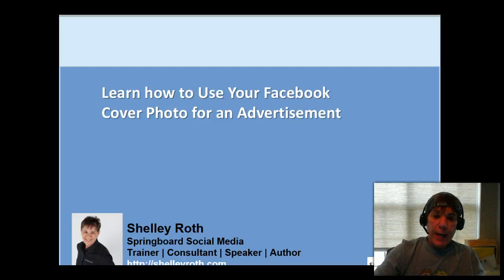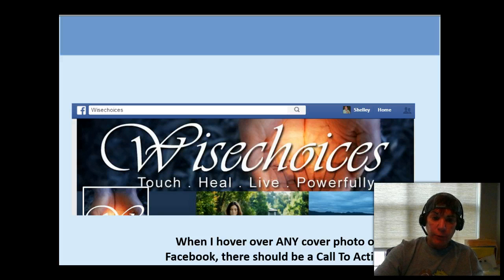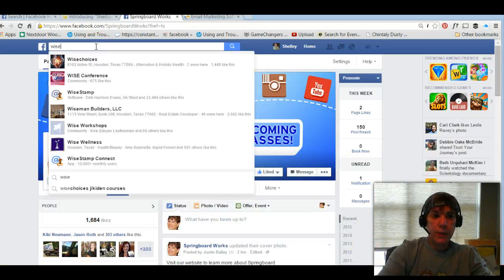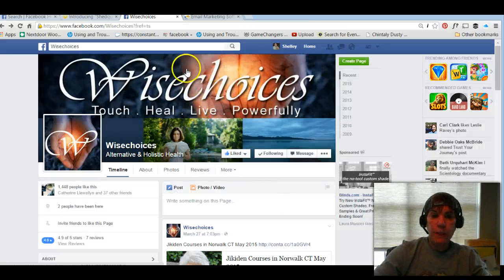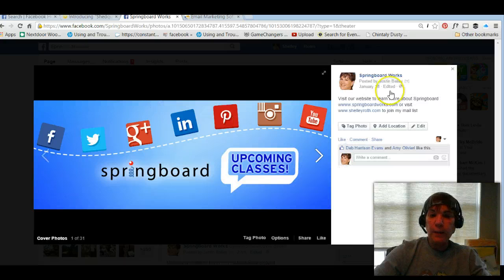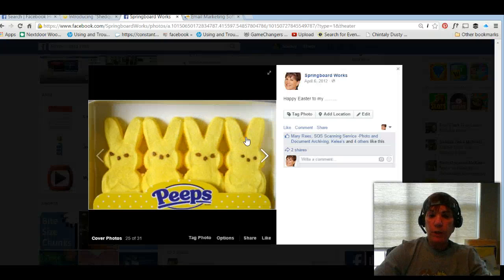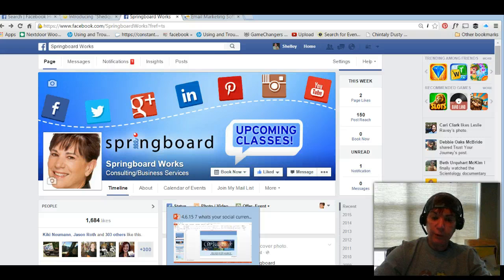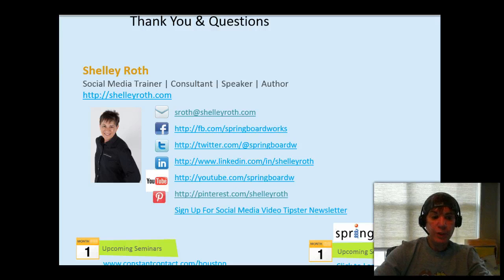Facebook Cover Photo Always Include Description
Always include a description with every photo you post on your biz page and most importantly to your Business Cover photo.  You will get an opportunity to do a Call To Action to call you or email you or whatever you want.